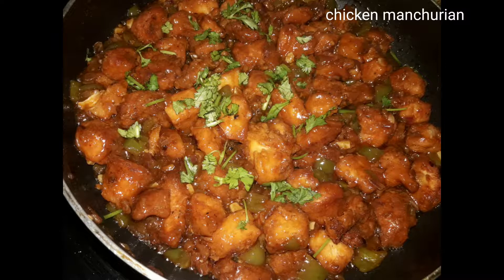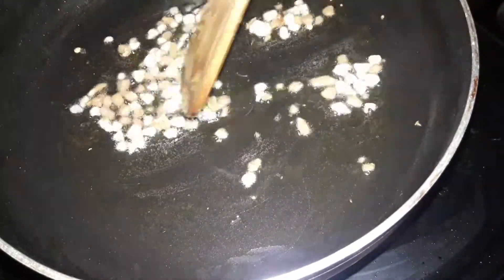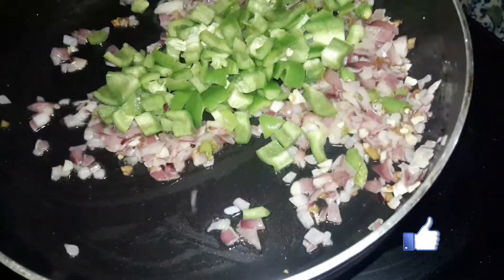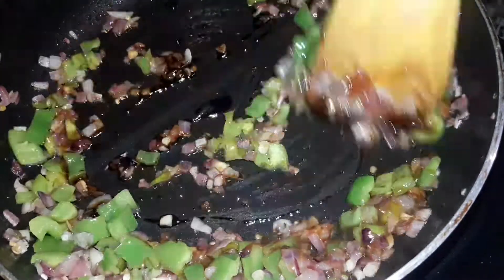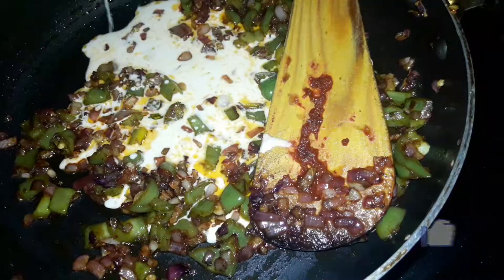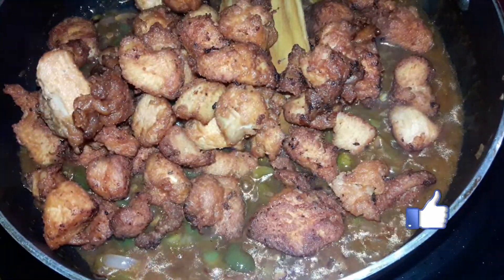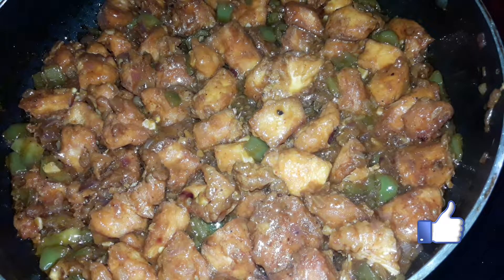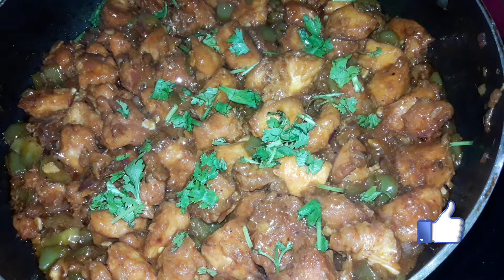Restaurant style chicken manchurian recipe in telugu